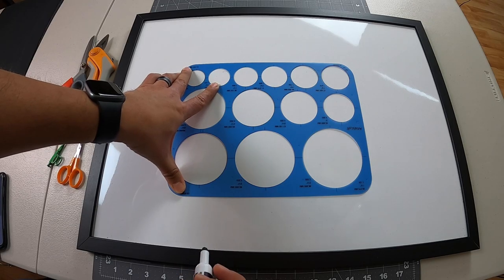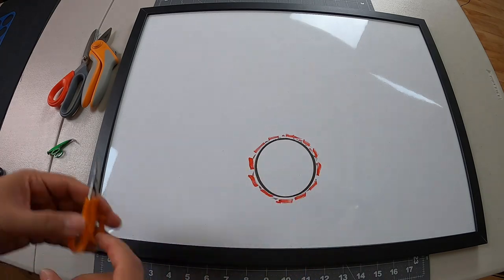How To Cut Patches -- Bonus: Heat Pressing a Patch on a Hat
Today it's all about cutting and finishing patches the old fashion way. With a pair of scissors and some heat, I am going to prepare our patch ready for production. As a bonus, I am heat pressing our patch onto a dad hat ready for use.

Place orders via telephone and mention “Romero Threads”
Its fast and easy (within the contiguous US).

Video reference: How to embroider Patches (5 simple Steps)

GoPro HERO8 Black Waterproof Action Camera w/Touch Screen 4K HD Video

Backing: Cut away
AllStitch Classic Cut Away Backing Rolls - Black

Must Have Amazon buys:
Graphic Alignment System

Duckbill Scissor

My Computers and Electronics:
Apple MacBook Pro

MSI GF75 Thin 10UEK-029 17.3" 144Hz 3ms FHD Gaming Laptop Intel Core i7-10750H RTX3060 16GB 512GB NVMe SSD Win10

GoPro HERO8 Black - 4K Ultra HD

Sony RX100 VA 20.1 MP Cyber-Shot Digital Camera

Brother SDX125E Electronic Cutting Machine, Scanner, Grey and Blue

Photography Department:
-Product Photography Camera: Canon 5D MK III